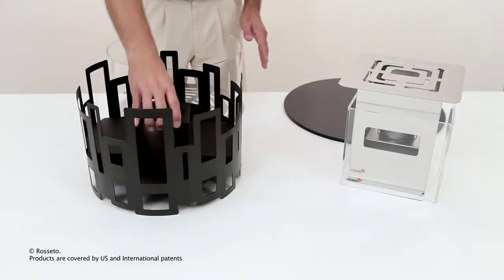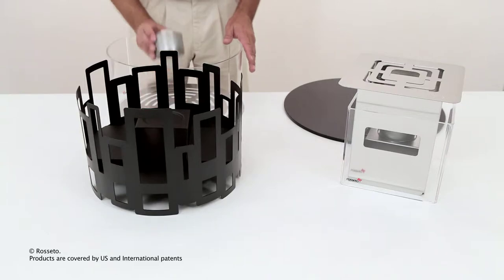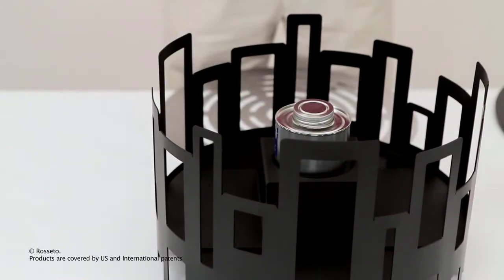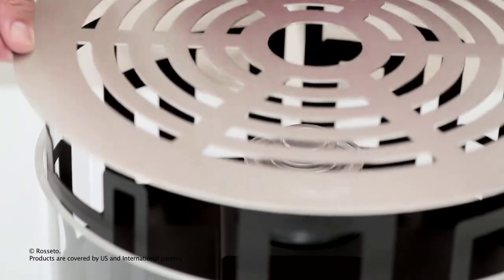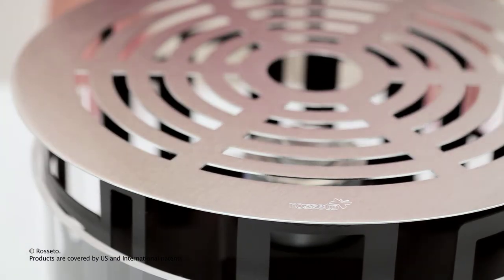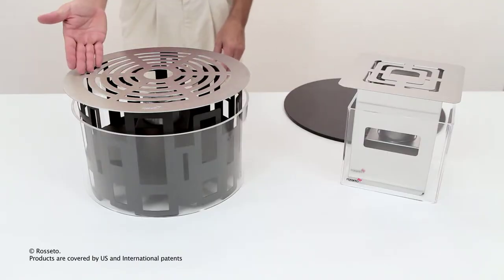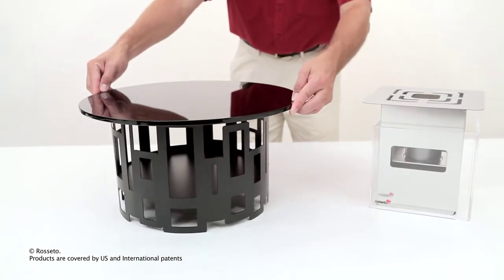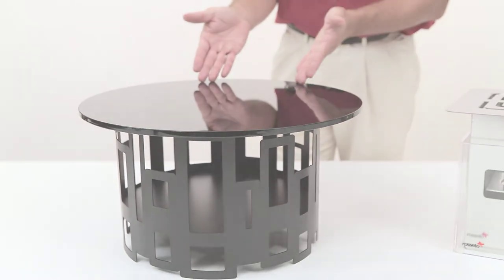Rosseto - Chaferless Warming Buffet Solutions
Rosseto has created the ultimate chaferless warming solution made in the USA of the highest quality materials.  These resilient chafer alternatives come in 7 and 10 inch heights, both round and square in shape to give you a warming solution with a smaller footprint for added versatility.

A great alternative to traditional chafers in a multifunctional, high style design. These portable, compact warmers are available in stainless steel or black matte finish.